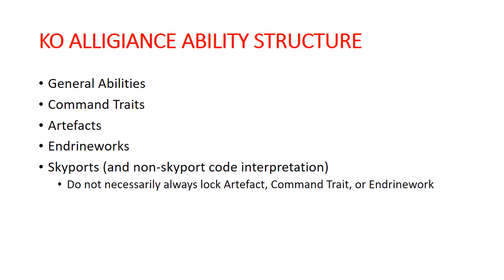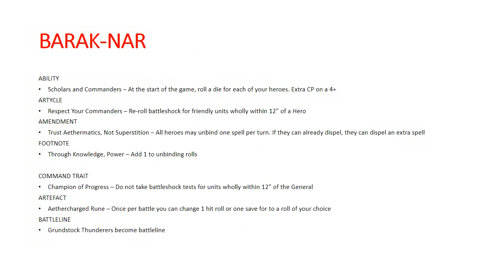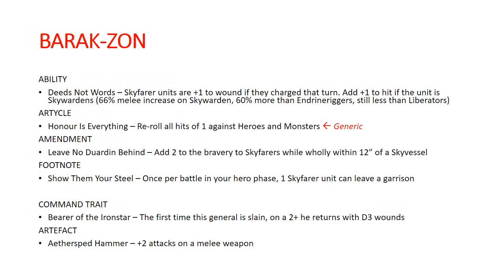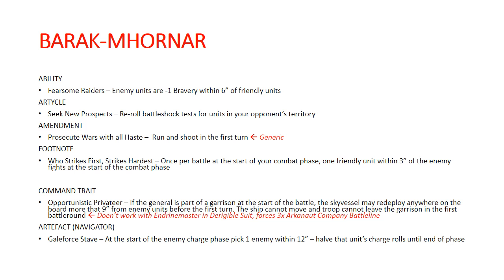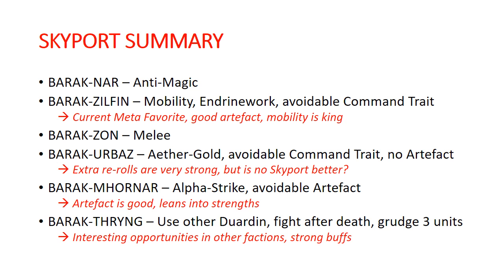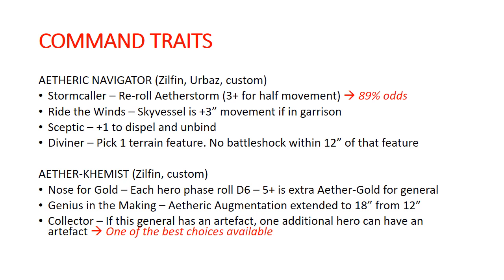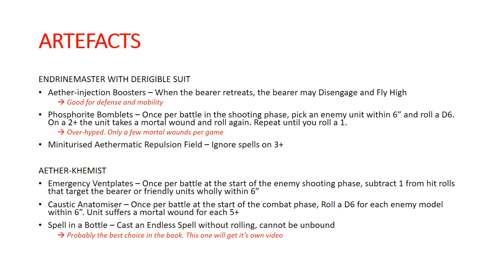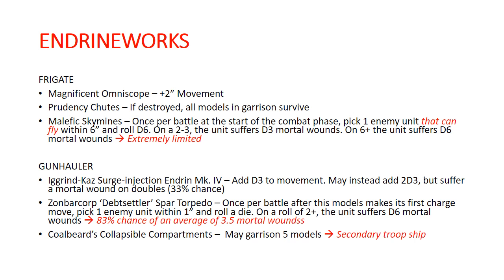Kharadron Overlords Allegiance Ability Mathhammer Review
A Free Channel in Unfree Realms